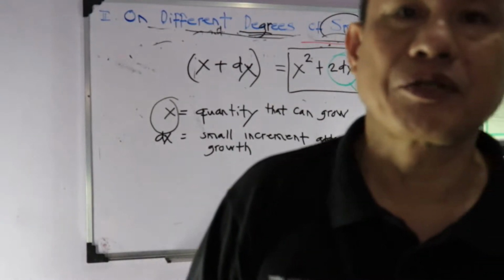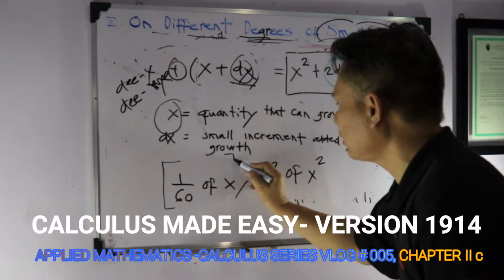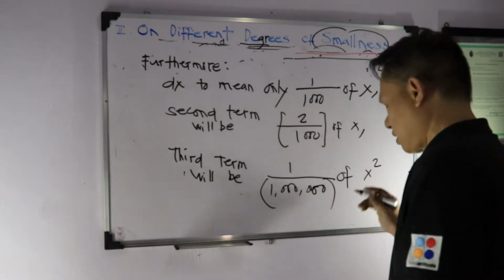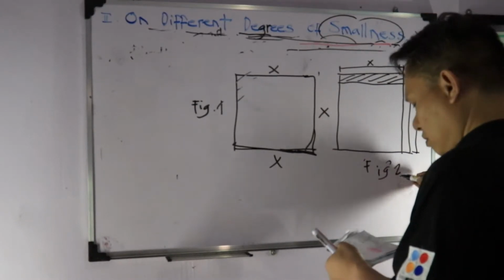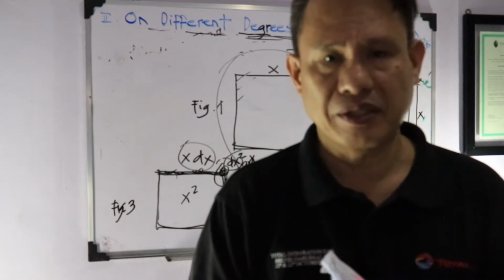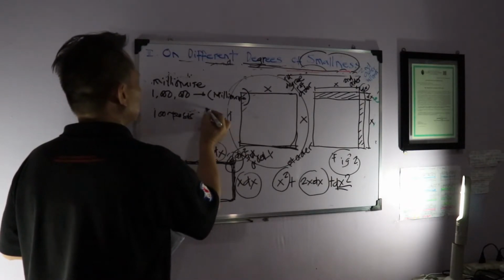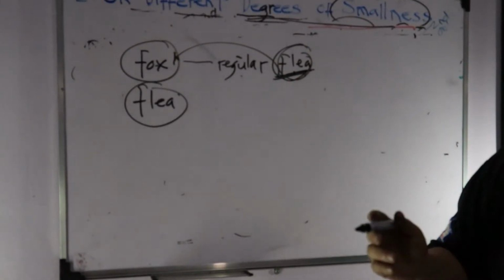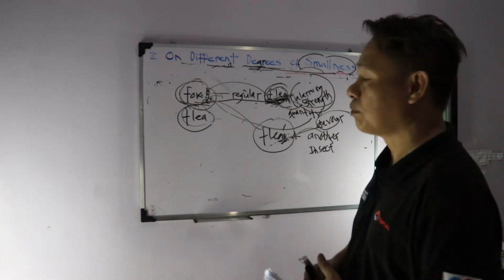CALCULUS MADE EASY - VERSION 1914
Applied Mathematics -Calculus Vlog Series 005.
Easy approach for fundamentals of Mathematics.  Differential Calculus; Integral Calculus.